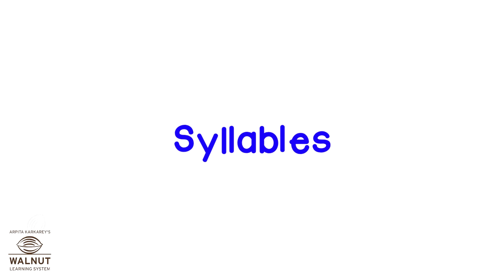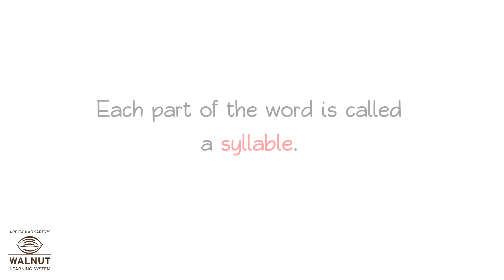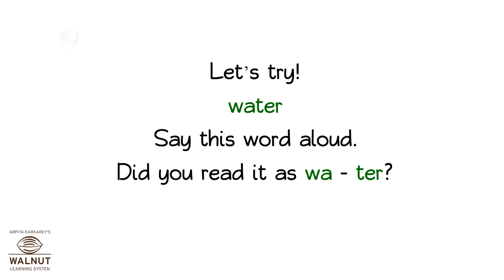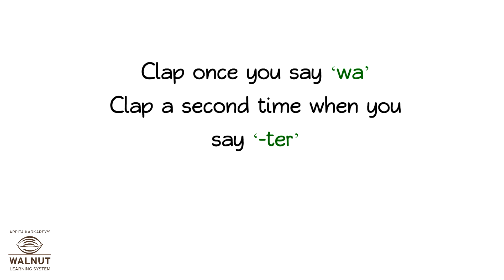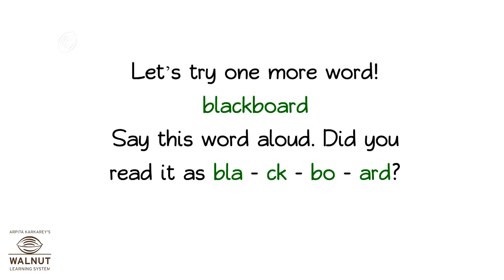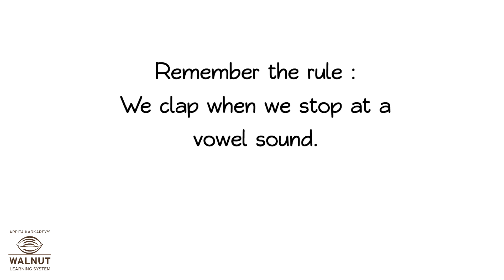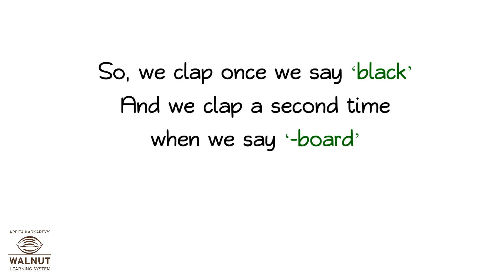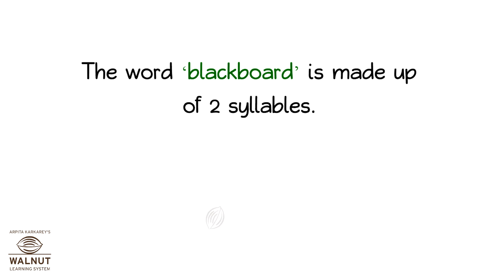1 English - Syllables